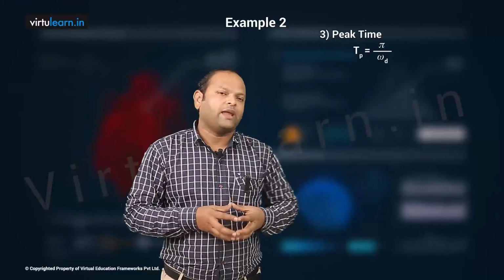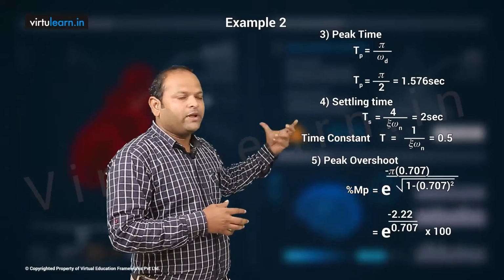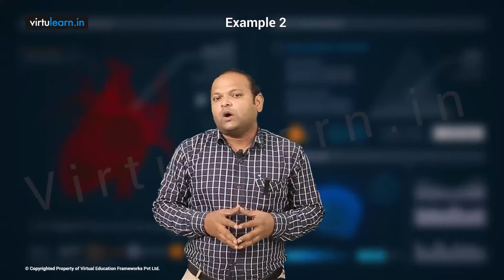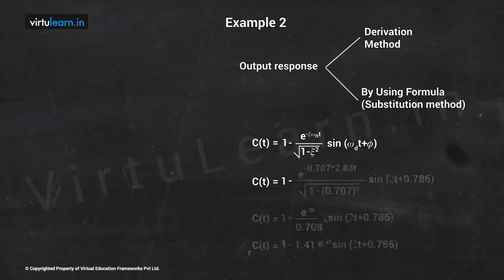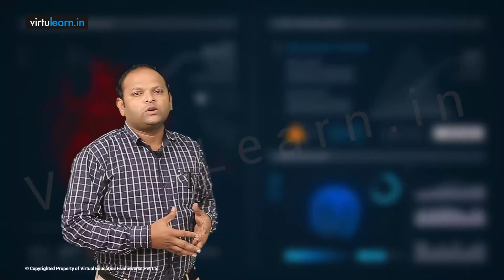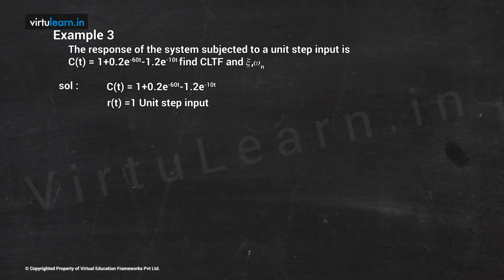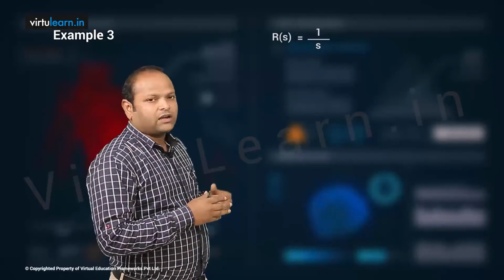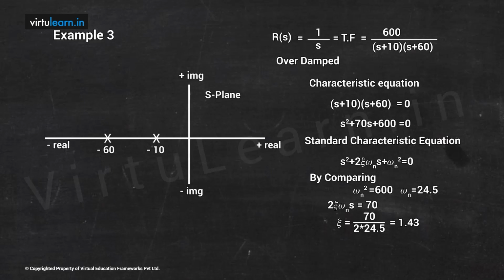Control Systems for BE/B.Tech TRA problems part 2